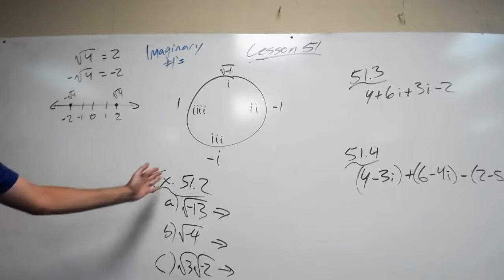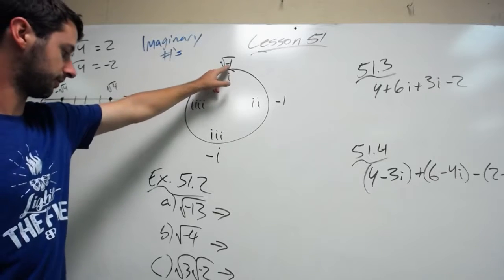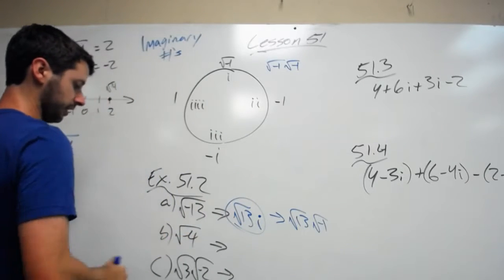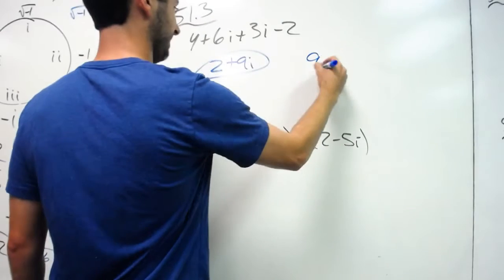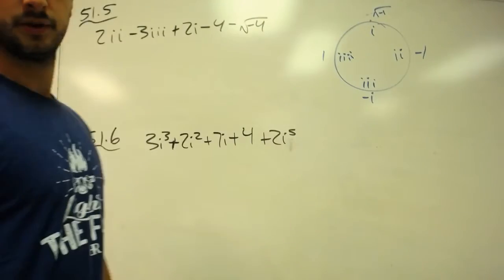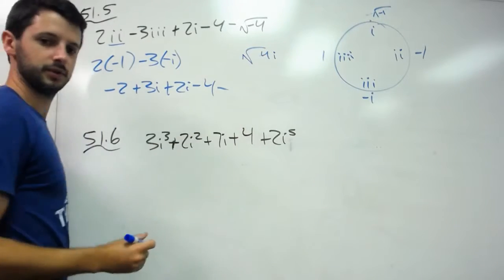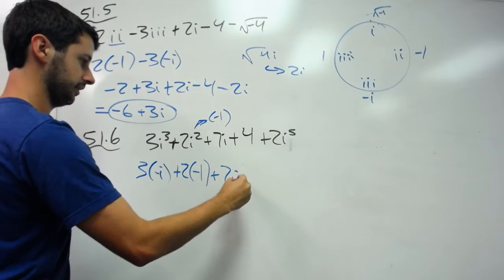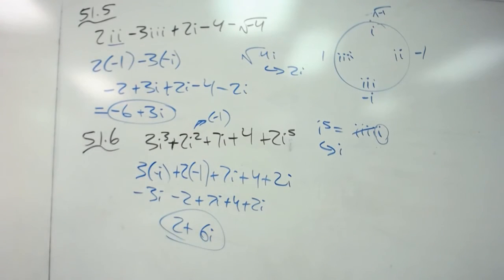Algebra 2 Lesson 51: Imaginary Numbers; Euler's Notation